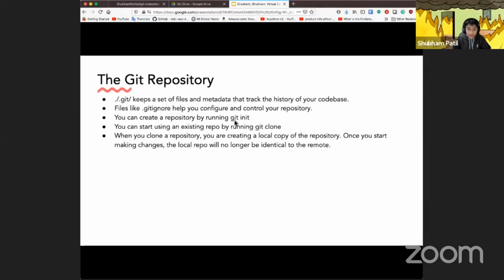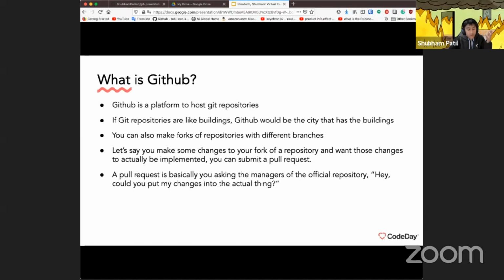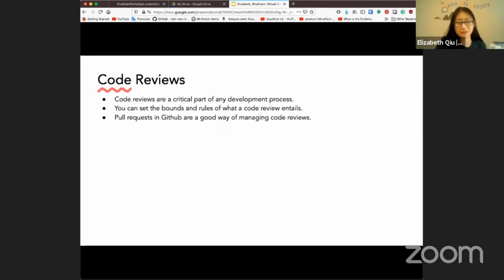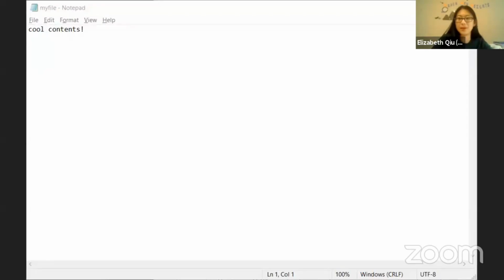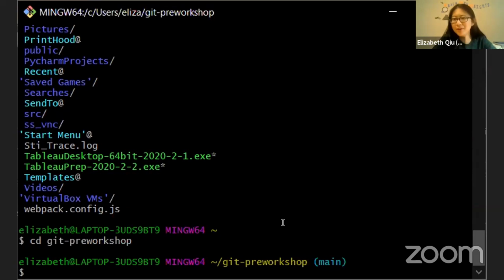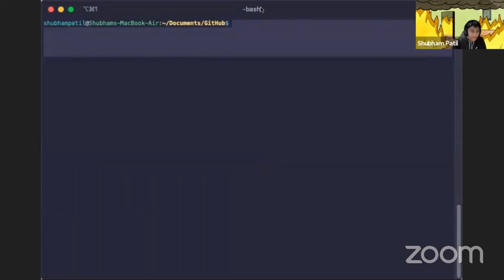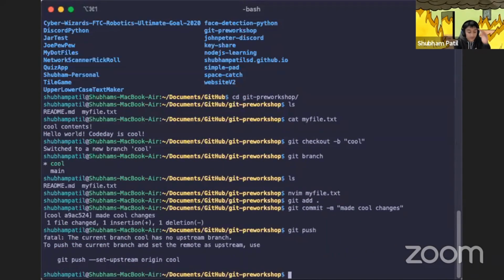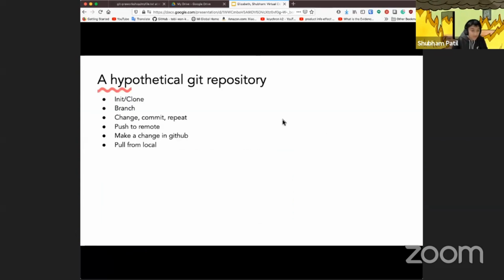Pre-Event Workshop: Intro to Git